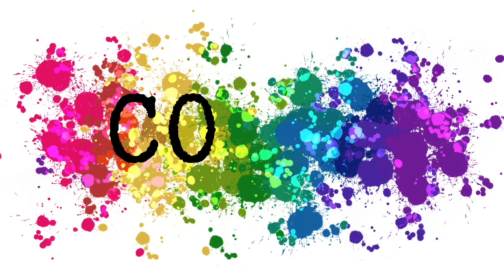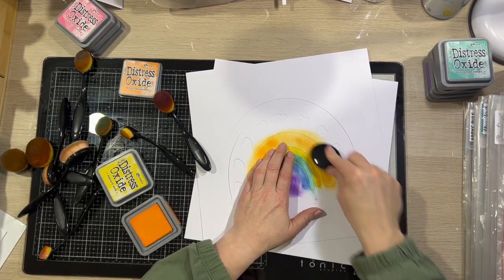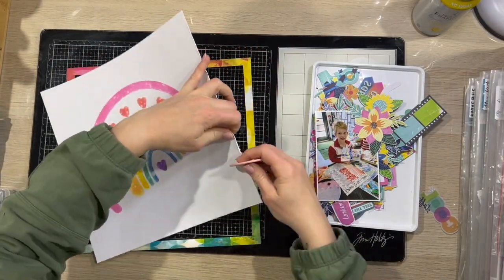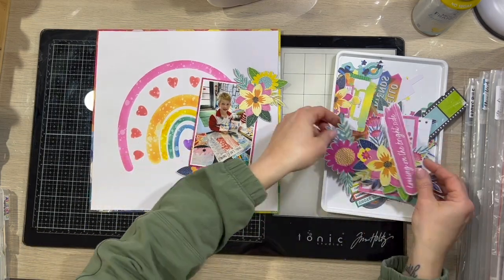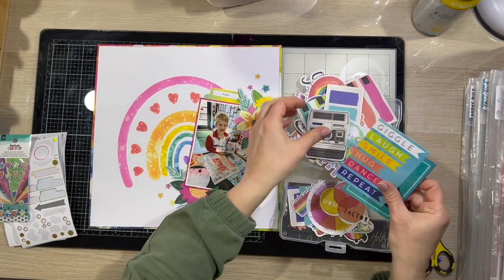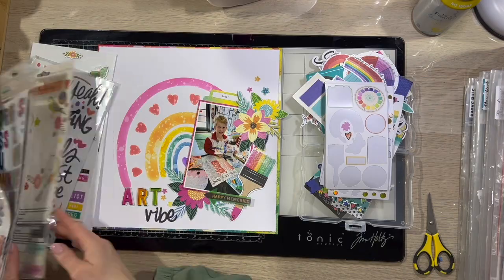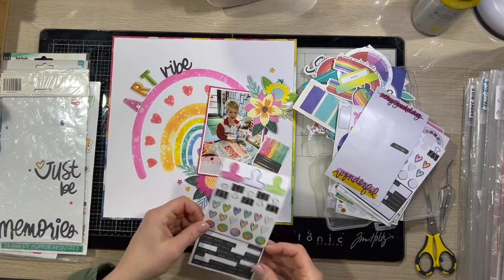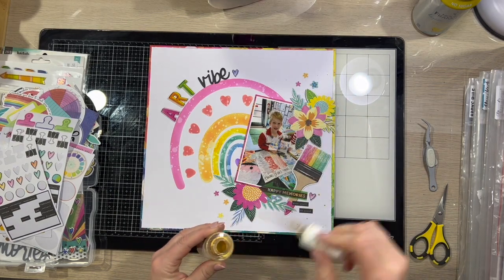Art Vibe | 12x12 Layout Process Video | COAPA Cut files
Today I’m sharing a Confession of a Paper Addict layout for September 2022 using a new release ‘Rainbow Two’ cut file as a stencil with some distress oxide inks to create a background. This layout is also using the Day 15 Scraptember prompt of ‘Rainbow’.

Link to the ‘Rainbow Two’’ cut file:

Products Used:
Distress Oxide Ink in villainous potion, wilted violet, salty ocean, prize ribbon, evergreen bough, pine needles, mustard seed, spiced marmalade, barn door and picked raspberry
Color Study and Sweet Rush collections by Vicki Boutin
Jen Hadfield Gold Glitter Spray

Here is the link to the playlist where you can find all the Scraptember videos of the wonderful creatives playing along: